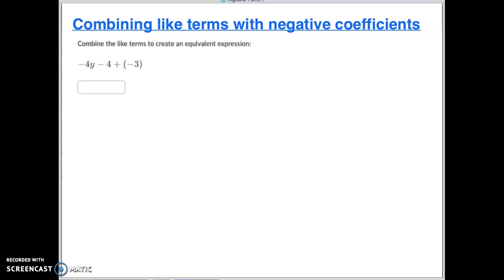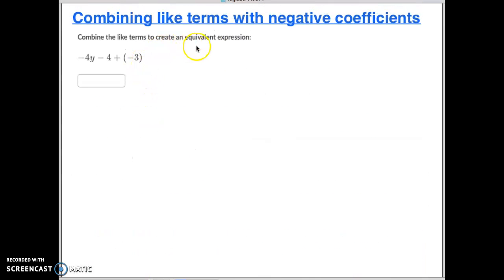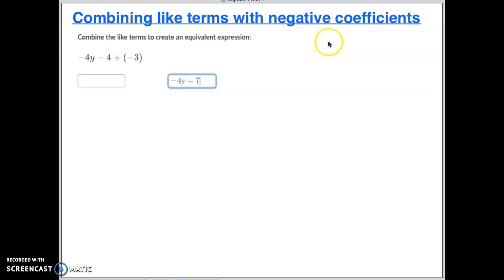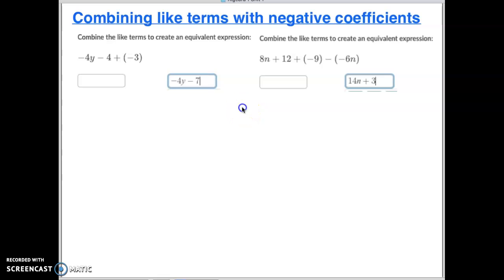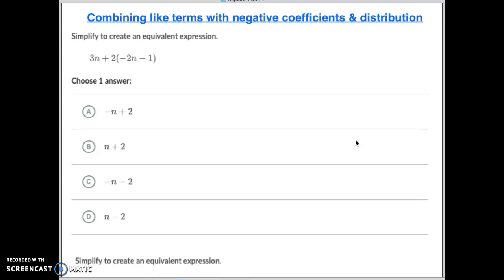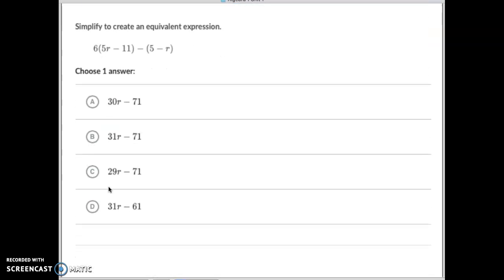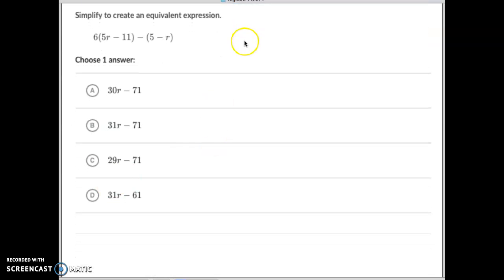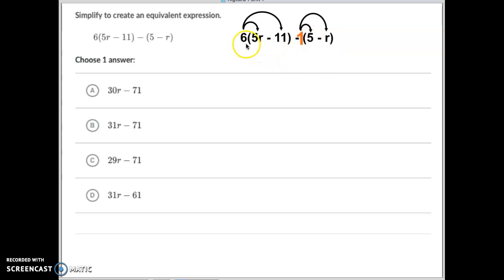CLT w/Negative Coeffifients